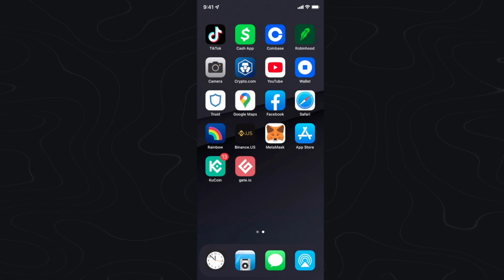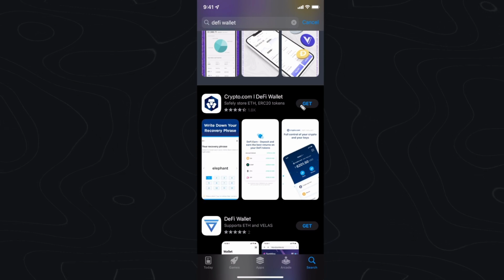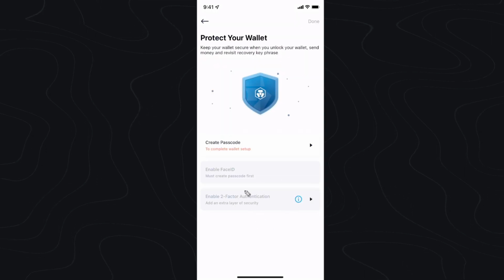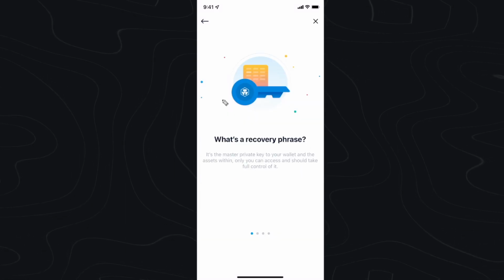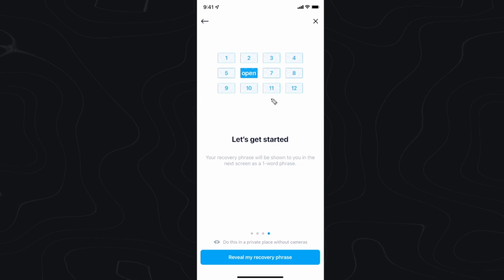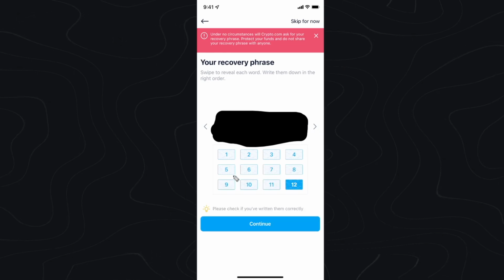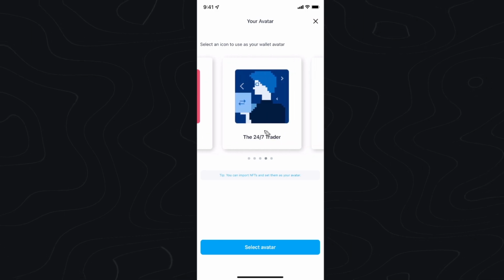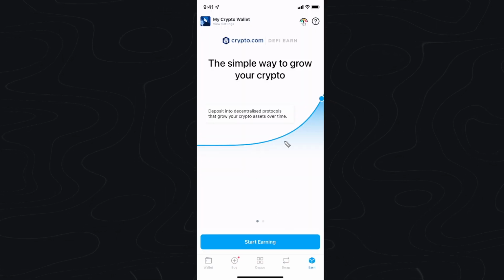How To Setup Crypto.com Defi Wallet - How To Sign Up for Crypto.com Defi Wallet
In this video, we go over how to setup Crypto.com Defi Wallet, and how you can sign up for the Crypto.com de fi wallet.